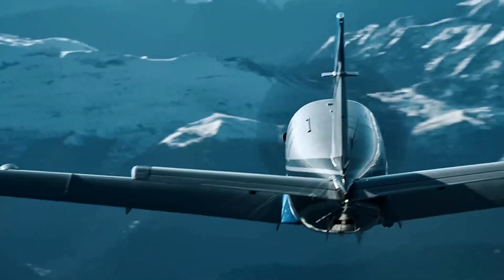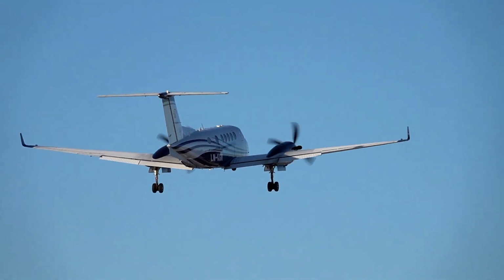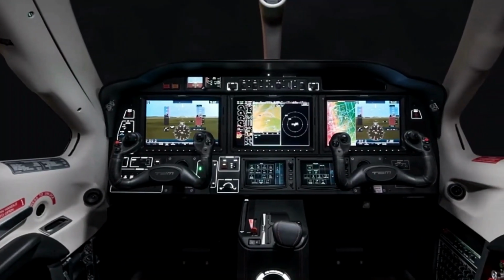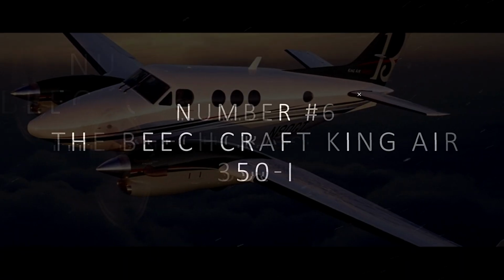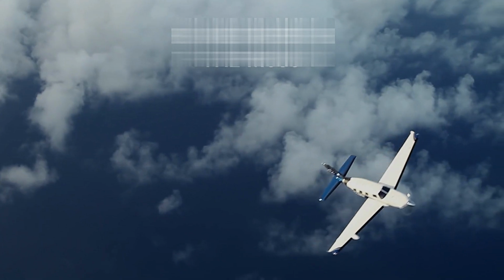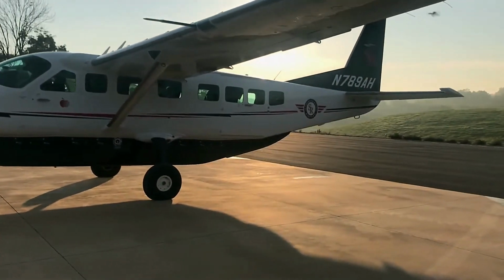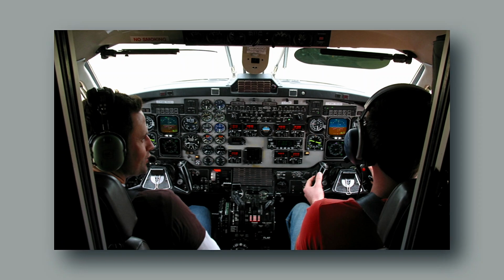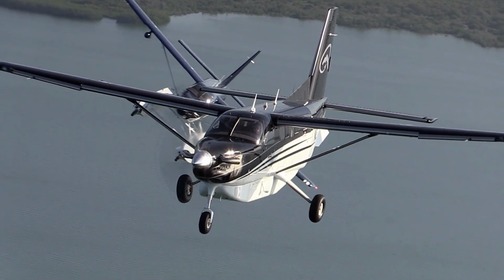Most AFFORDABLE Turboprops Everyone Could Buy!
Some of the best and nicest planes out there are the turboprops, which are great for short flights and landing at small airfields close to your final location. That's why in today's video, we'll talk more about ten of the cheapest turboprops that you can get for less money.

In today's video we look at Most AFFORDABLE Turboprops Everyone Could Buy!

💸 Want To Build Your Own World Of Luxury?

READ the description and PINNED comment ⚠️💪

Inspired by Most AFFORDABLE Turboprops You Could Buy!

Inspired by 5 Most Affordable Pressurized Airplanes

Inspired by Top 5 Cheapest Turboprops | Price & Specs